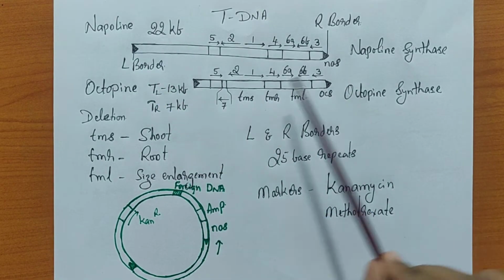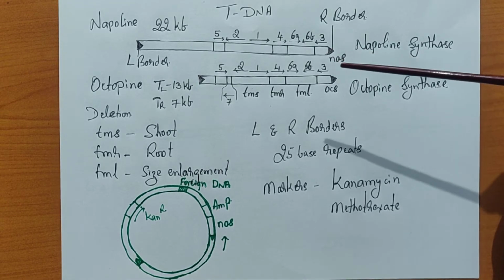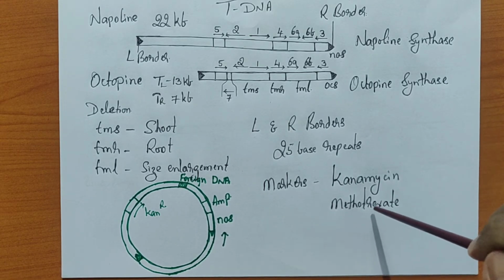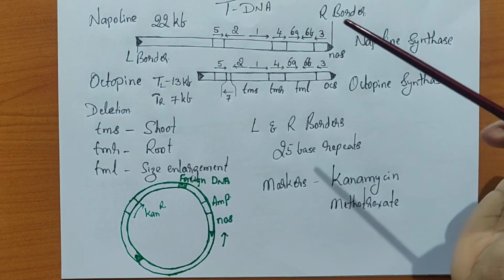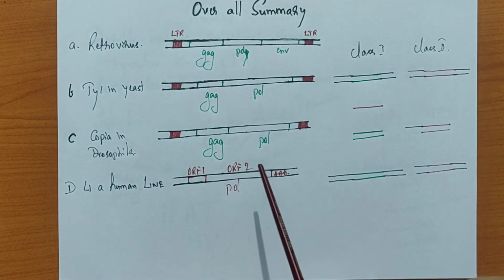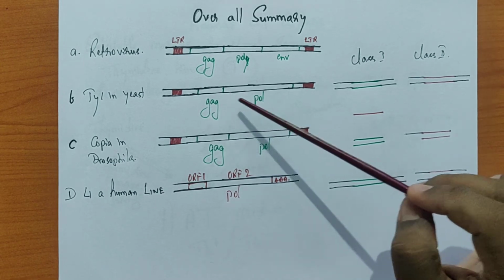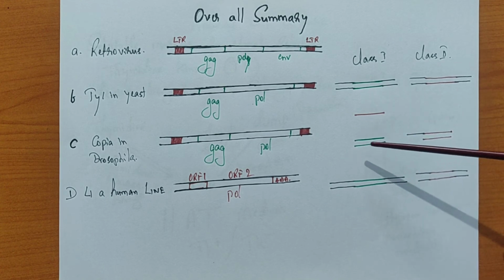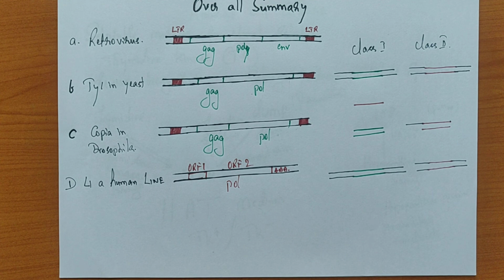Class 20 - T DNA Cont